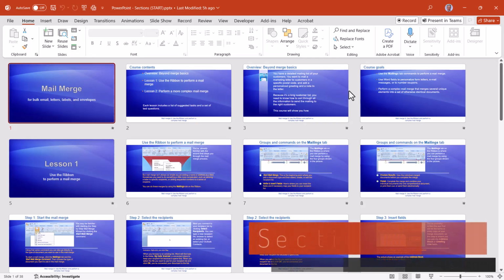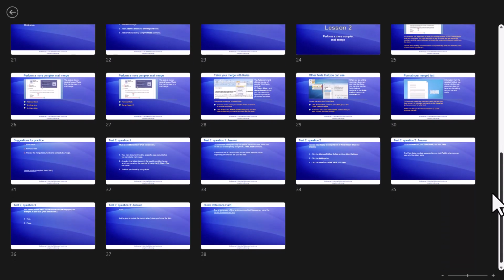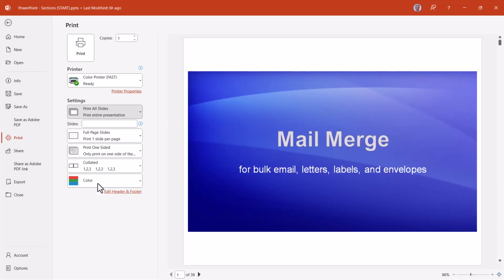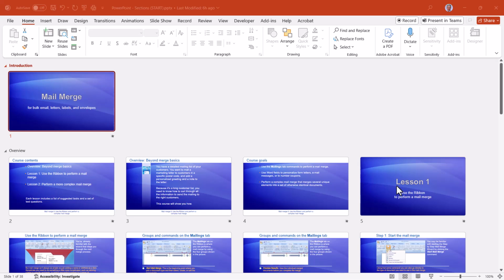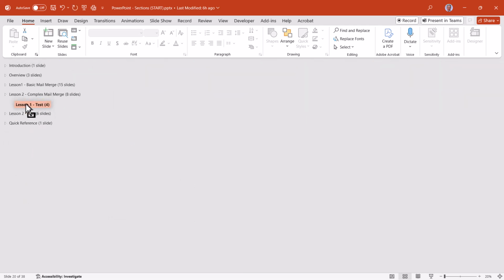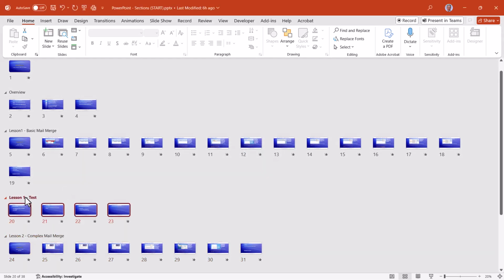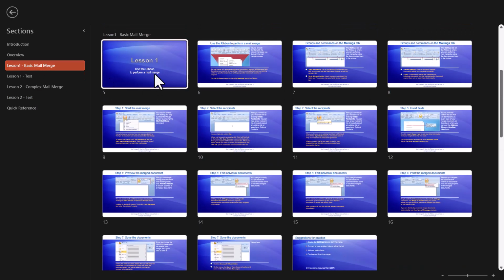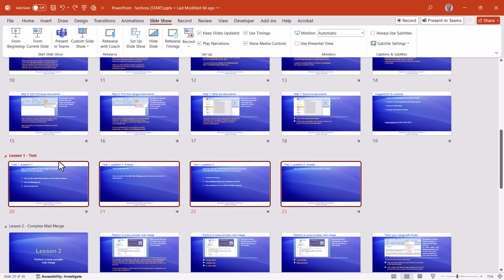Microsoft PowerPoint - Sections (3 Features in 1 Tool to Manage Slides)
Learn about PowerPoint's amazing SECTIONS feature. This feature makes navigating, printing, and managing slides incredibly easy.

00:22 Sections - Overview of Features
01:08 Examining the Sections in the Slide Sorter View
01:20 Navigating (Jumping) Through the Slideshow
02:24 Printing a Specific Section
03:22 Creating Slide Sections
04:58 Reordering the Sections
05:42 Minimizing and Maximizing Sections
05:52 Removing or Deleting Sections
06:50 Using Sections During a Presentation
07:42 Printing a Specific Section
08:27 Feature Wrapup